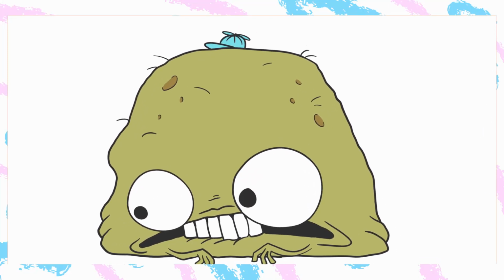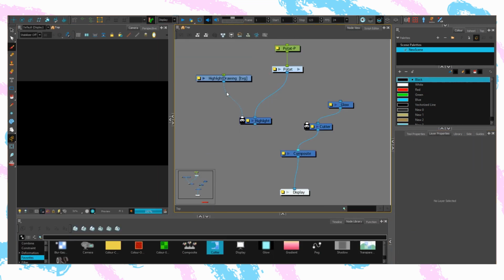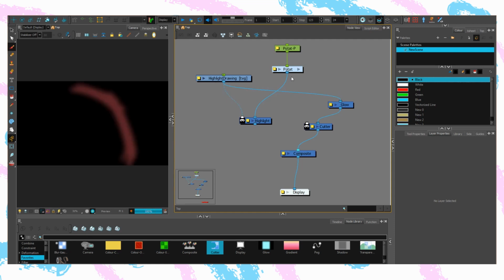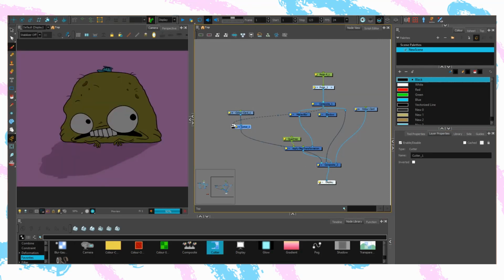Node Compositing Theory in Toon Boom Harmony